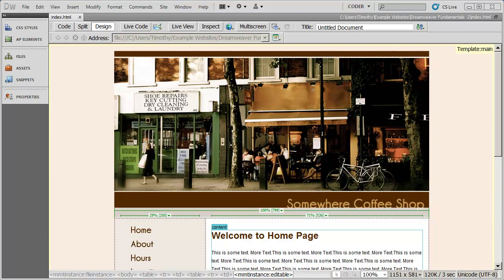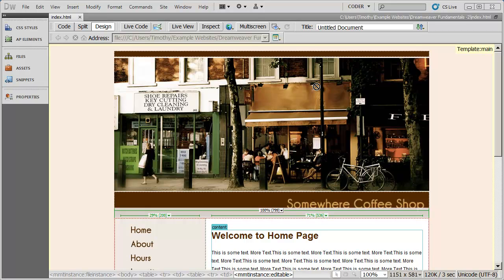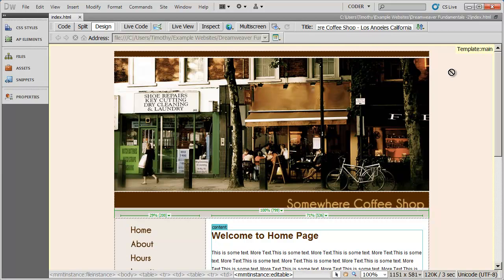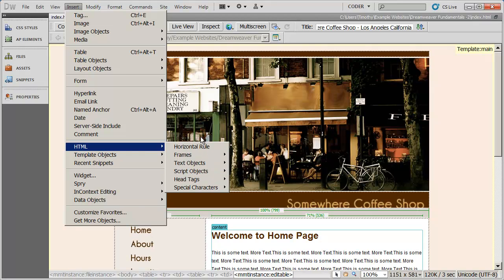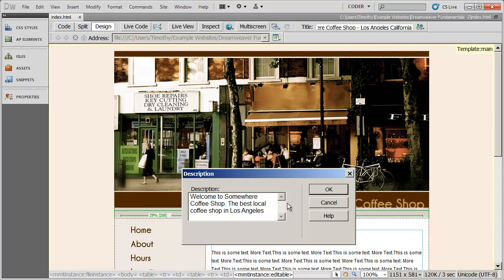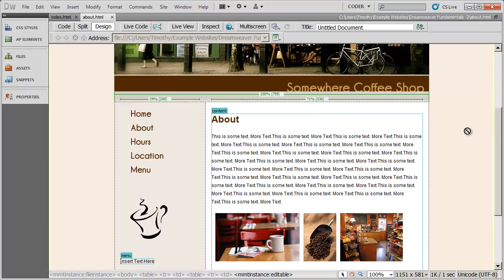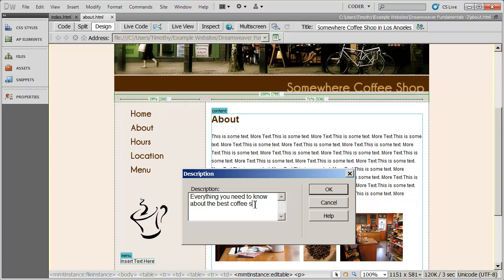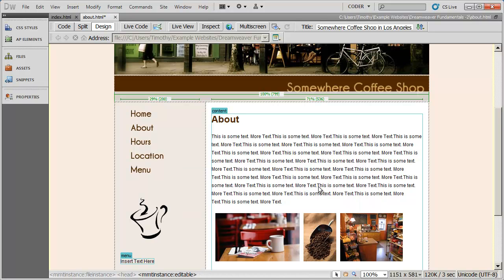13 - Creating Table Based Layouts in Dreamweaver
In this video you will learn to use Dreamweaver to add titles and meta tag descriptions to your pages for some basic search engine optimization (seo)